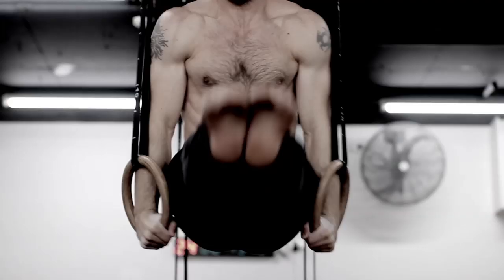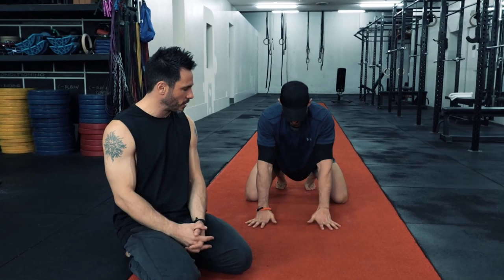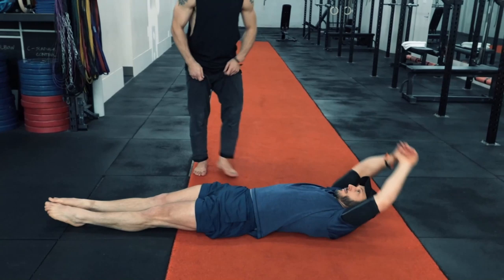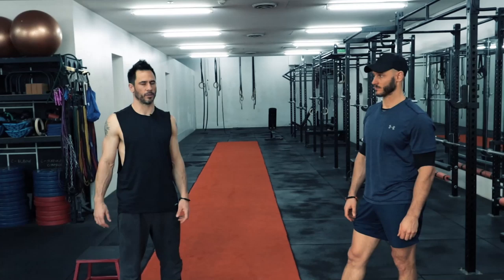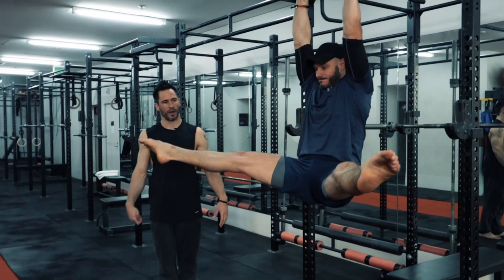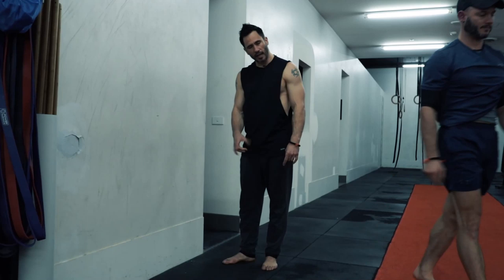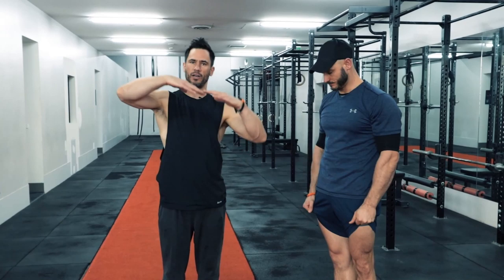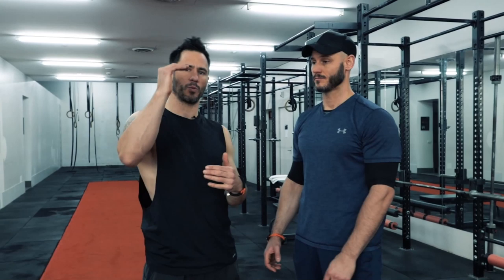Press To Handstand [Beginner Routine]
In this video, we have Rad show us one of his recommended daily press to handstand routine for a beginner.

🤸 check out my 3 part video series for a huge flexibility breakthrough

… our program boosts flexibility & strength, saving time & effort, so you can enjoy your best years with enhanced physical performance.

*** CAMERA GEAR ***

***MICS***

Shure SM7B Vocal Dynamic microphone for podcasts

Rode Wireless GO II Single Channel wireless mic for videos

Elgato Wave low profile swivel boom mic arm for podcasts